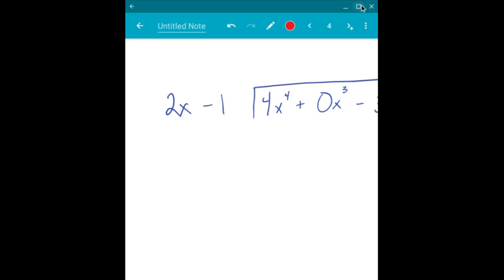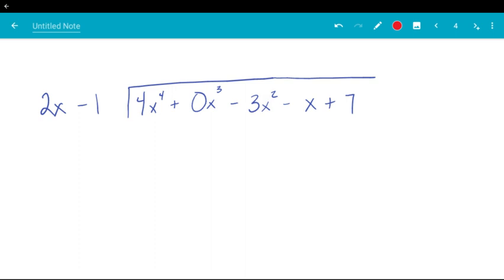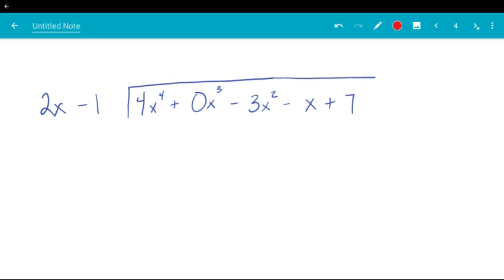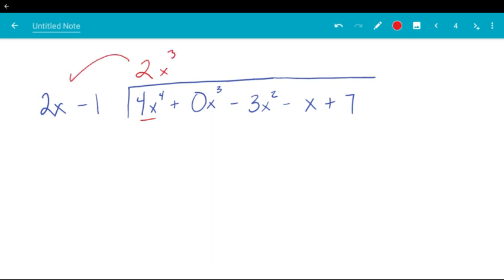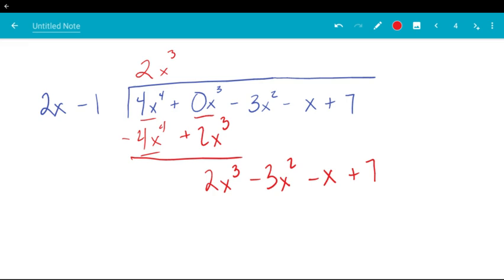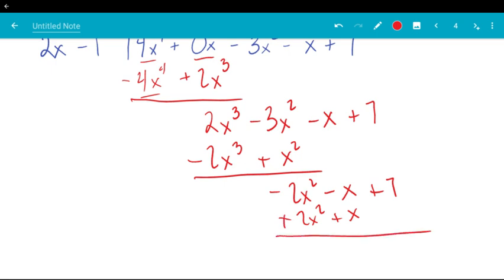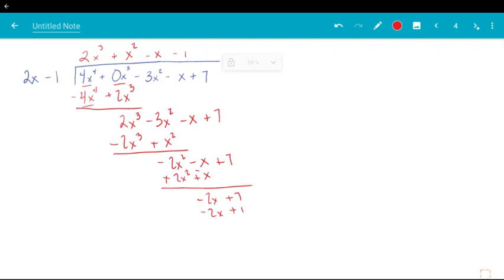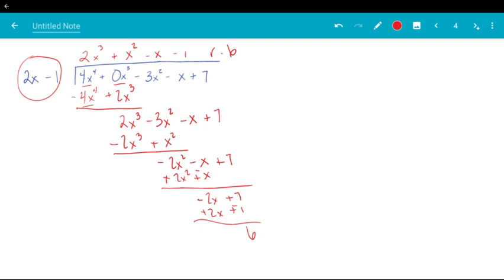Untitled: Jan 10, 2022 4:36 PM